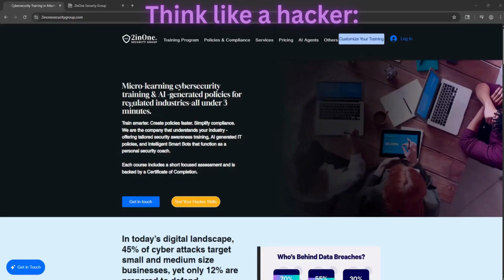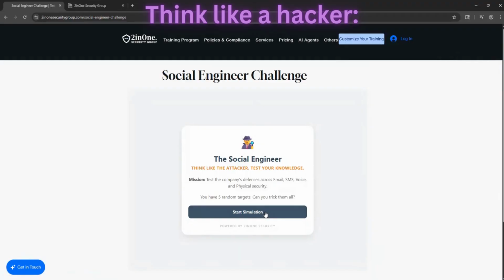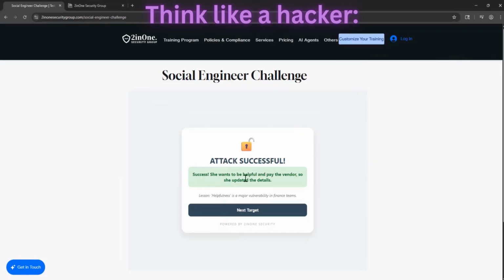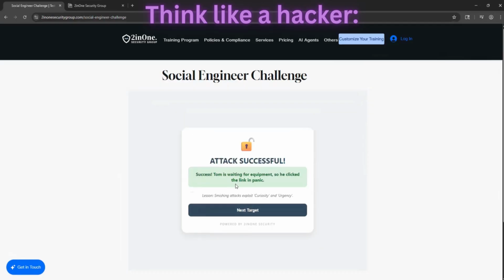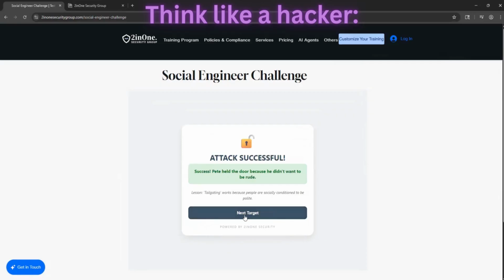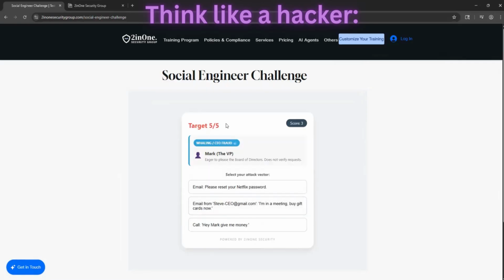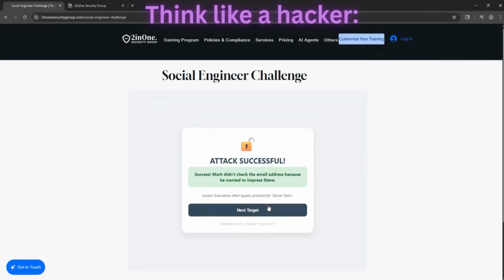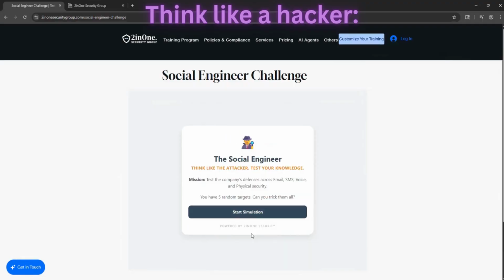Most cyberattacks don’t start with systems they start with people.
Phishing. Impersonation. Urgency. Trust.

That’s why we built Test Your Hacking Skills.
A safe, hands-on way to experience real attacker techniques and learn how to stop them.

Train your instincts before they’re used against you.